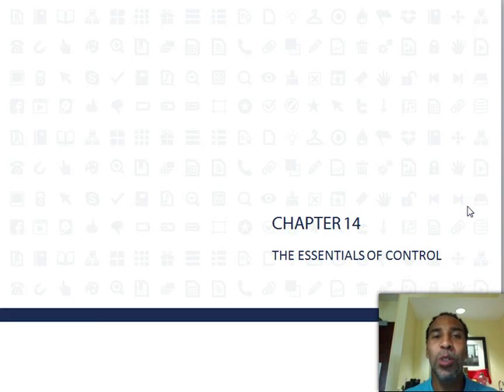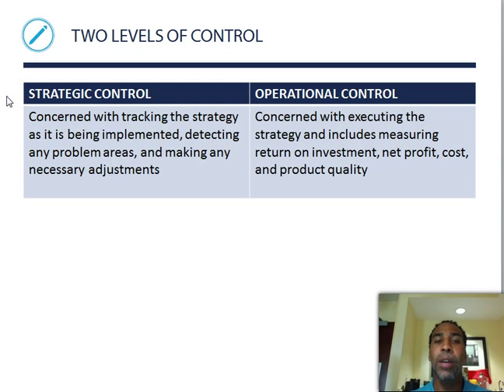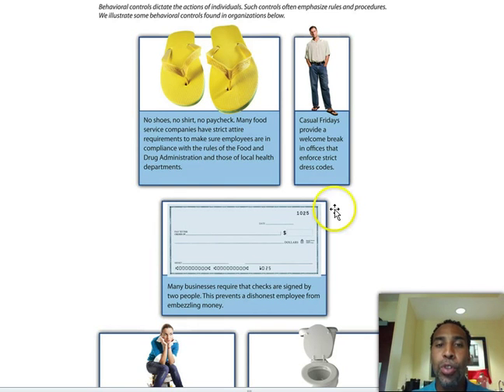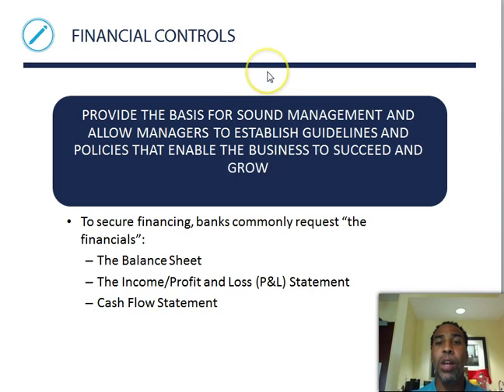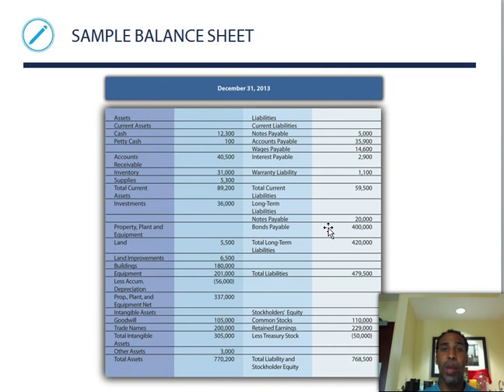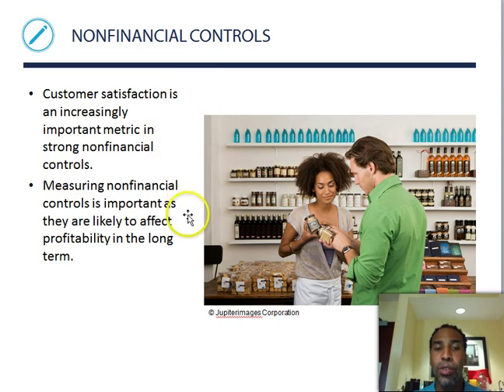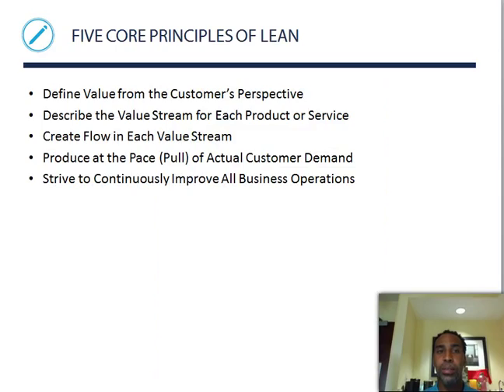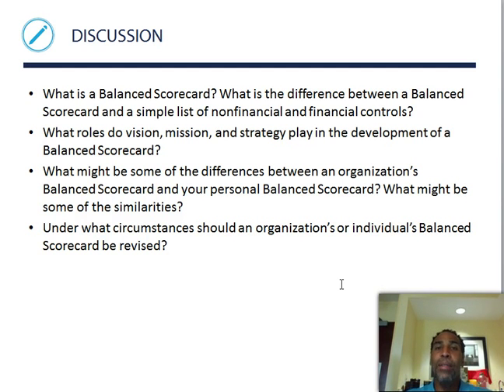Principles of Management Lecture Chapter 14